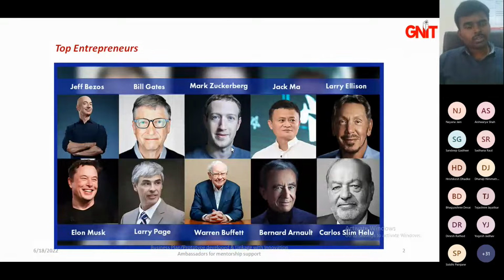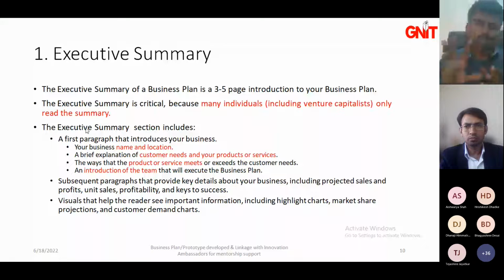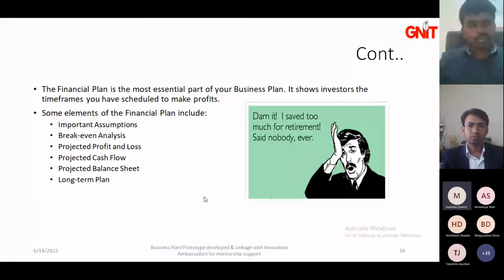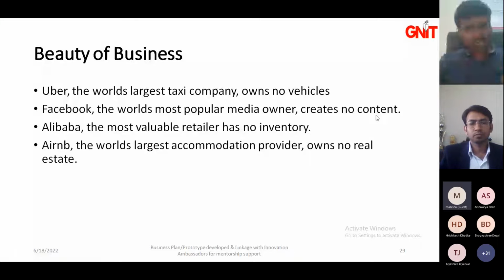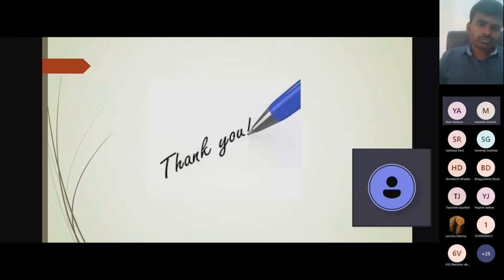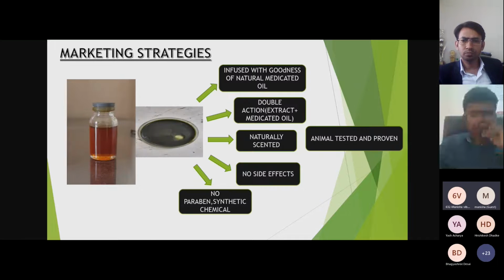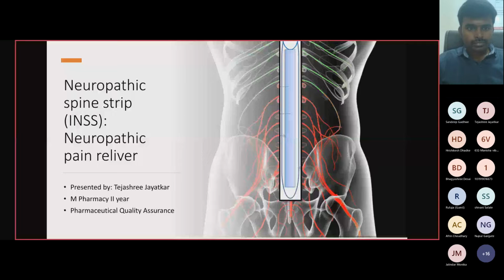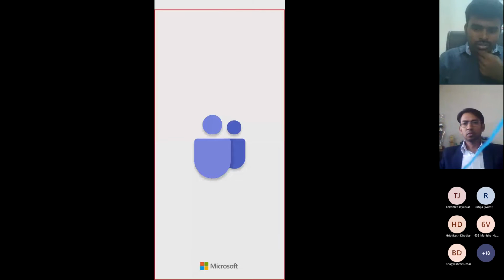IIC E Session on Demo Day Exhibition Poster Presentation of Business Plan Prototype Developed